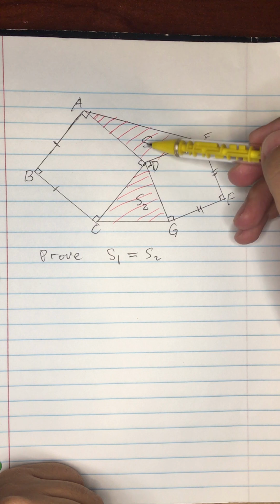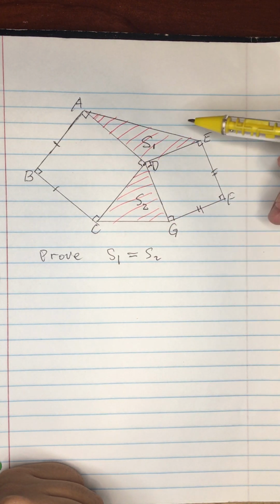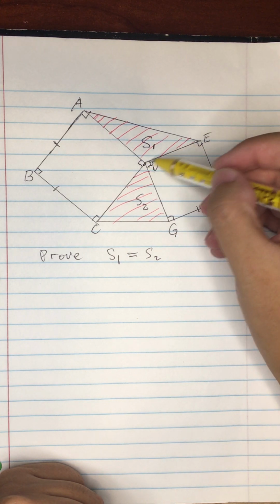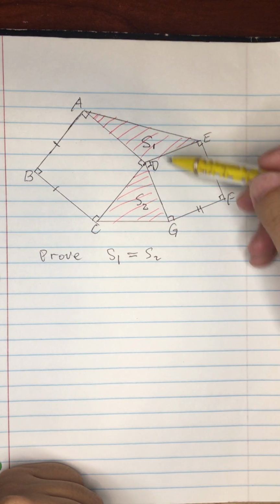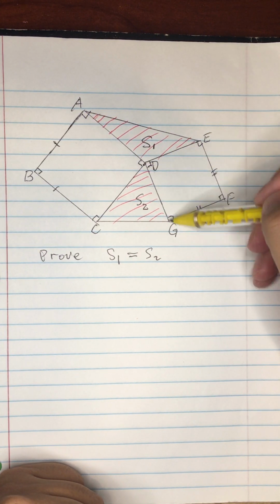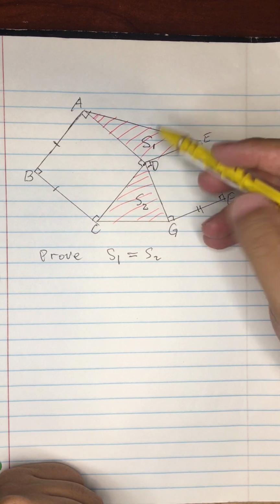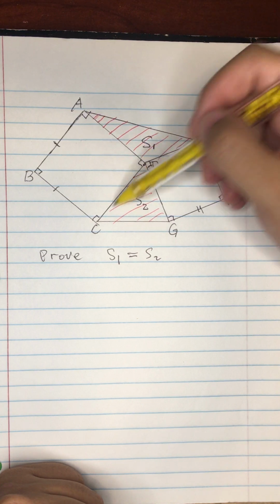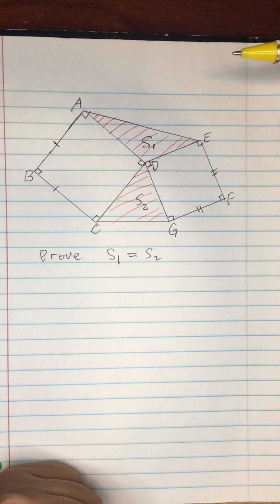Prove areas of two triangles are the same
Korean math competition question